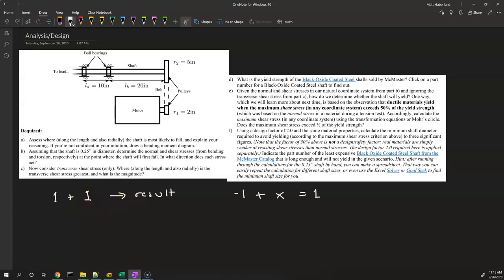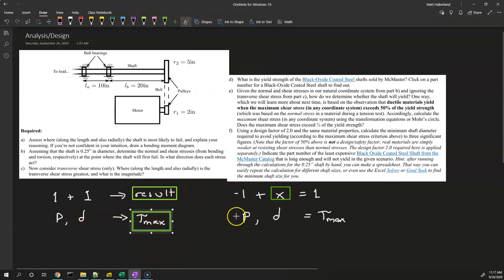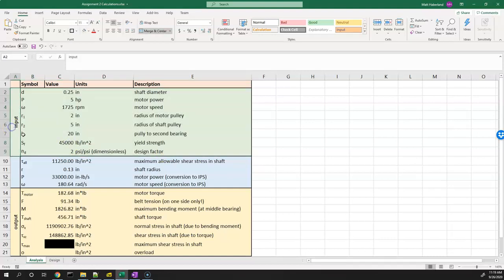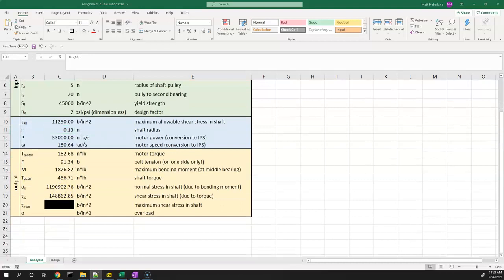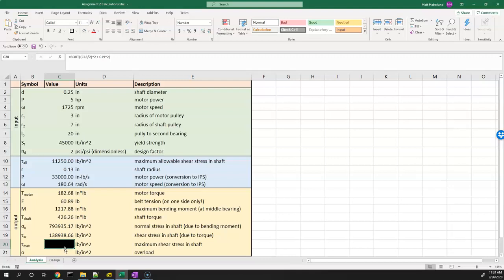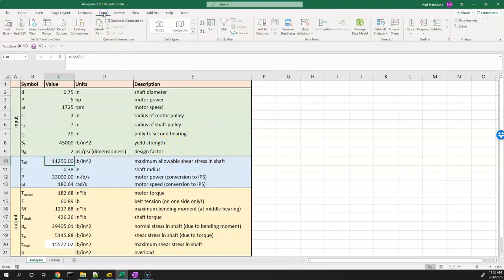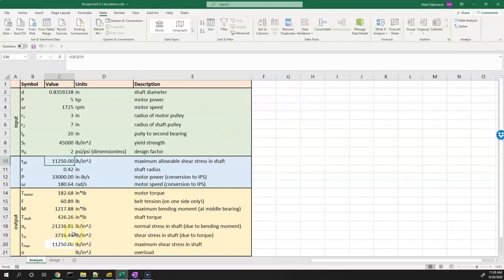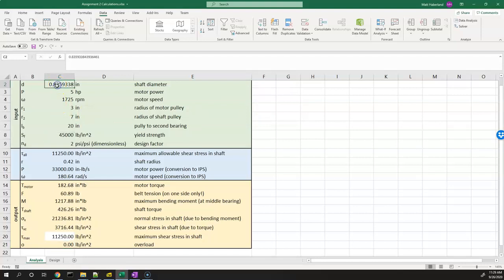Engineering Design: The Inverse of Analysis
In this video, we discuss the relationship between engineering analysis and engineering design.

Using examples from arithmetic, algebra, machine design, and Excel spreadsheets, we show that design is fundamentally the inverse process of analysis: analysis determines outcomes from known parameters, while design determines the required parameters to achieve a desired outcome.

We also demonstrate how Excel and Goal Seek can be used to solve engineering design problems by working backward from performance requirements.

Topics covered:
• Engineering analysis vs engineering design
• Analysis as a forward problem
• Design as an inverse problem
• Relationship between arithmetic and algebra
• Shaft design example
• Yielding and allowable stress
• Factor of safety
• Engineering spreadsheets
• Excel Goal Seek
• Using analysis tools for design
• Intermediate calculations in spreadsheets
• Spreadsheet organization for engineering problems

00:00 Arithmetic vs algebra analogy
01:09 Analysis vs design in engineering
03:06 Spreadsheet organization
05:33 Engineering analysis workflow
07:15 Transition from analysis to design
08:20 Using Excel Goal Seek
10:00 Solving design problems using overload
11:42 Why analysis enables design

Originally created for a machine design course at Cal Poly.